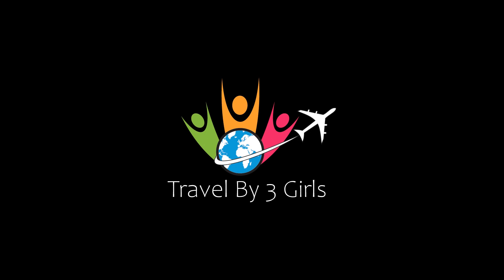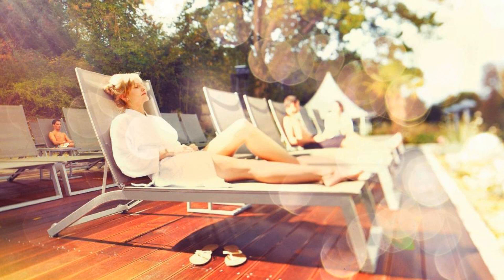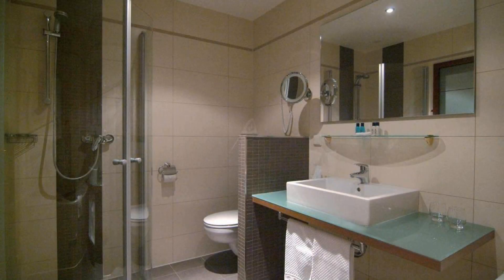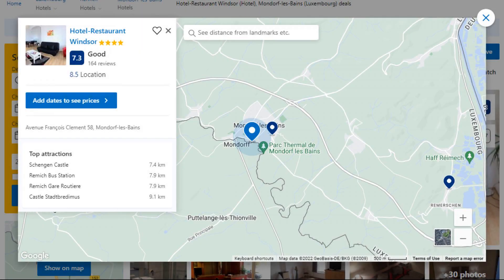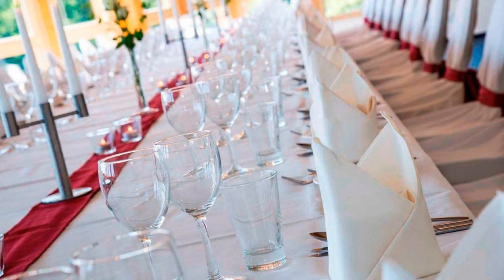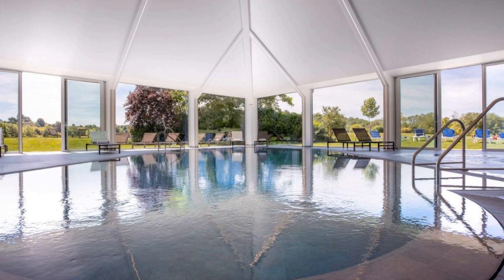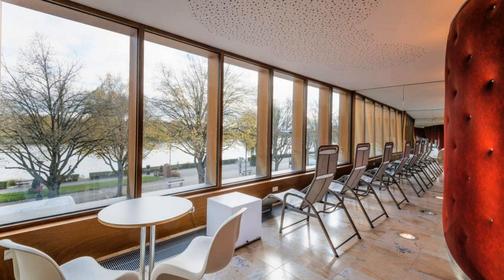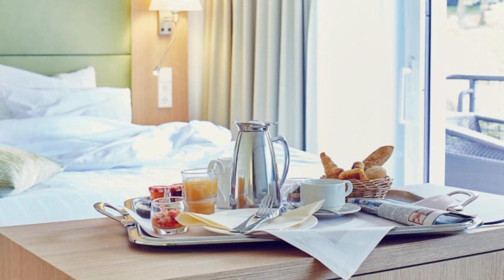Top 10 Recommended Hotels In Remich | Best Hotels In Remich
Queries Solved:
1) Top 10 Recommended Hotels In Remich
2) Top 10 Hotels In Remich
3) Top Ten Hotels In Remich
4) Top 10 Romantic Hotels In Remich
5) 10 Best Hotels For Couples In Remich
6) Hotels In Remich
7) Best Hotels In Remich
8) Top 10 Luxury Hotels In Remich
9) Luxury Hotel In Remich
10) Luxury Hotels In Remich
11) Luxury Stay In Remich
12) Top 10 4 Star Hotel In Remich
13) Best 4 Star Hotel In Remich
14) 4 Star Hotel In Remich

Track Title: Fiesta de la Vida
Artist: Aaron Kenny